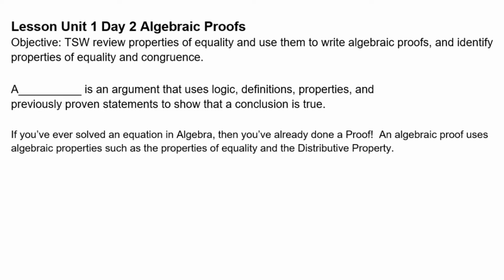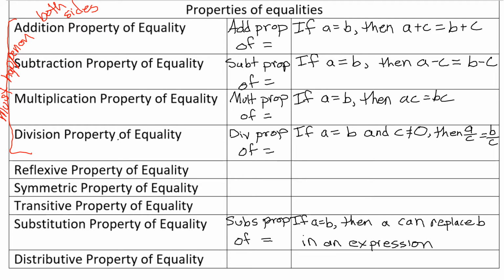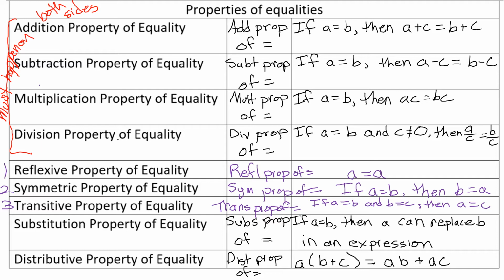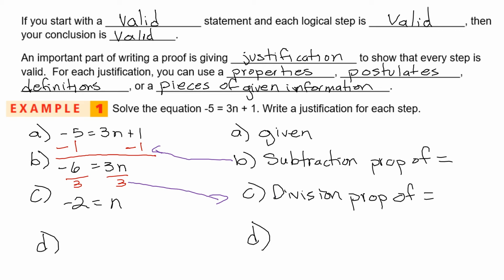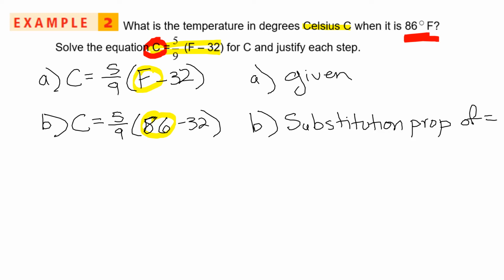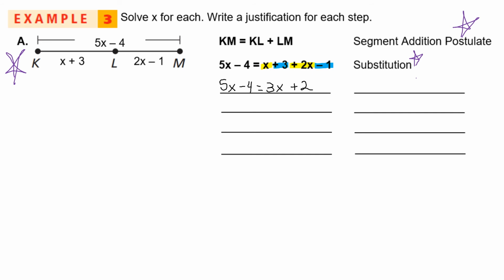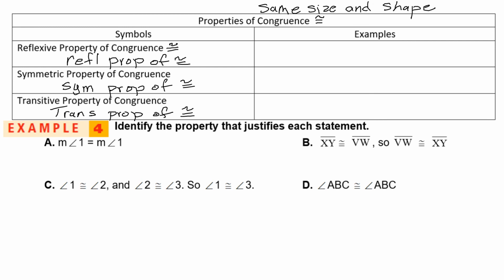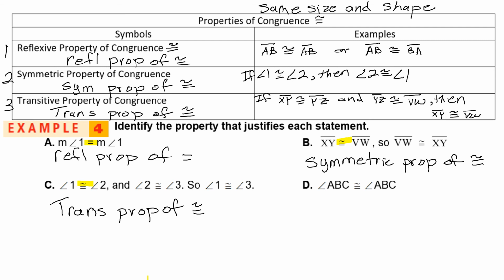Unit 1 Day 2 Algebraic Proof Lesson